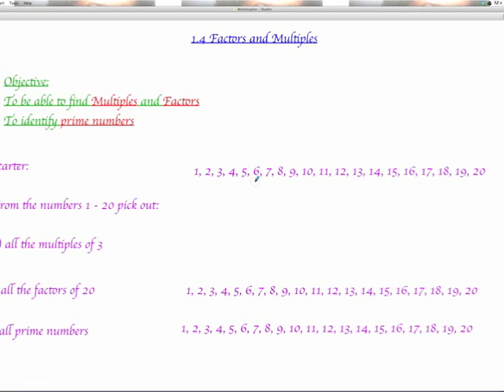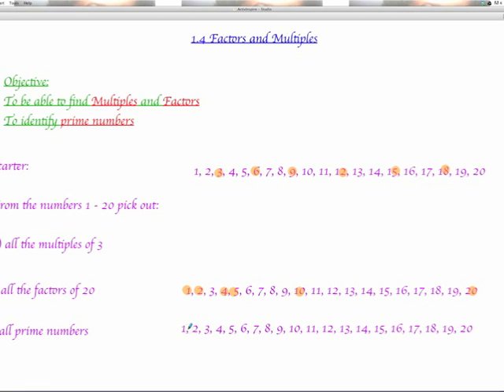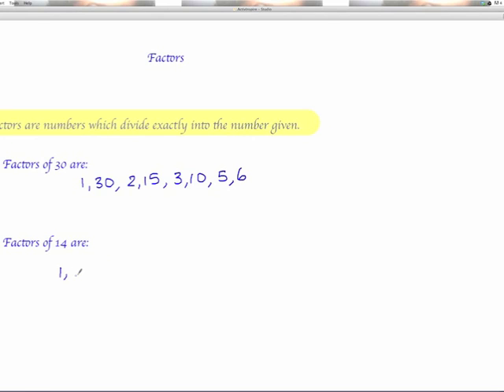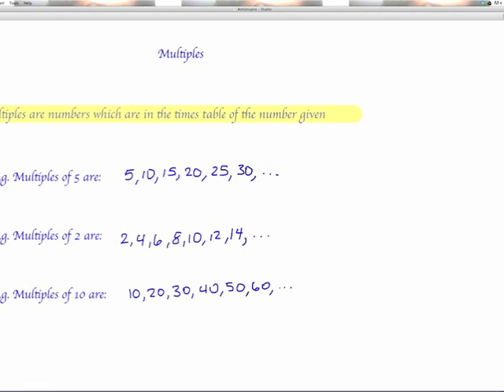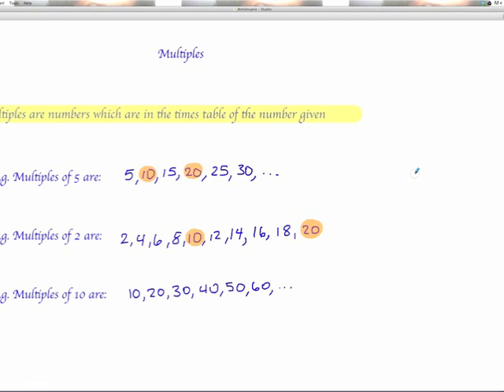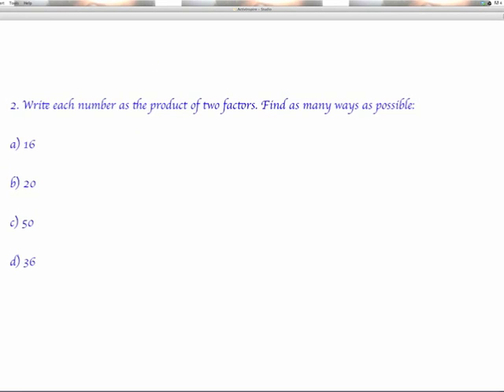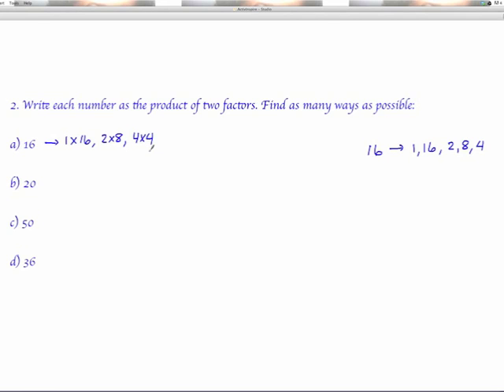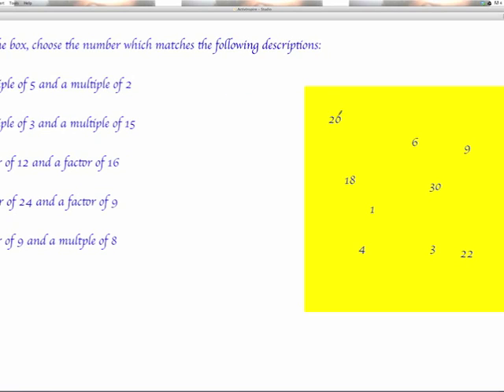How to find Factors and Multiples